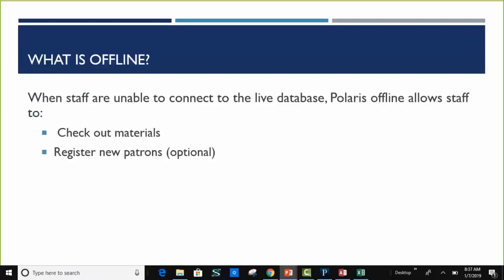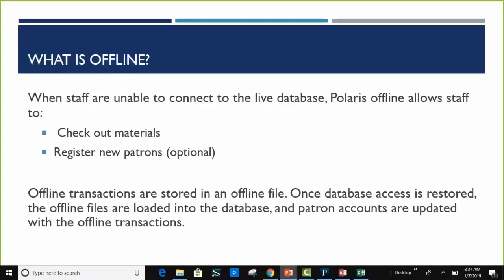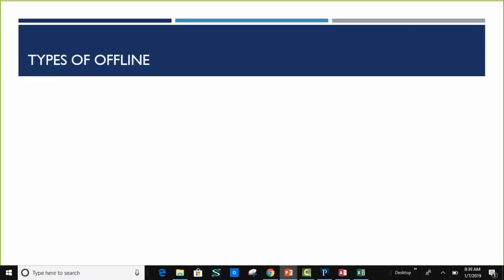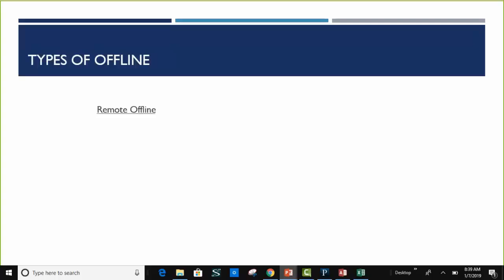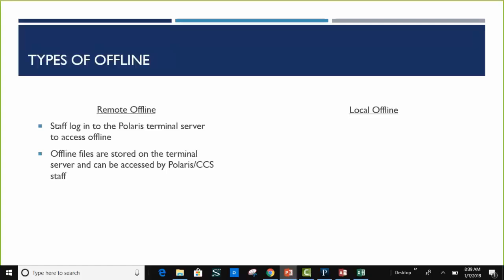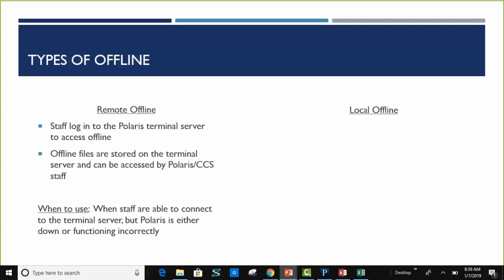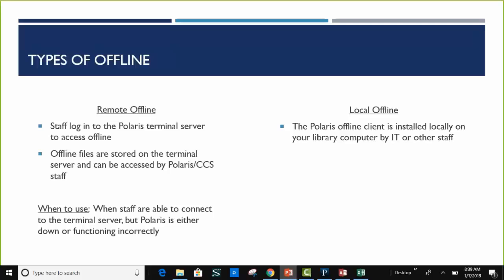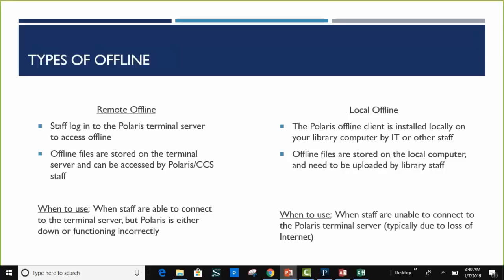Types of Polaris Offline (RETIRED)